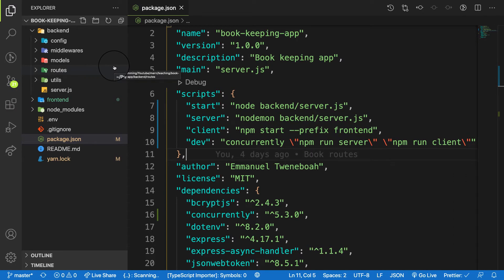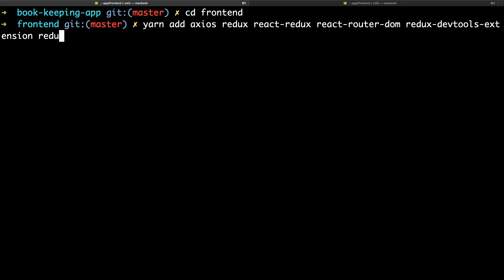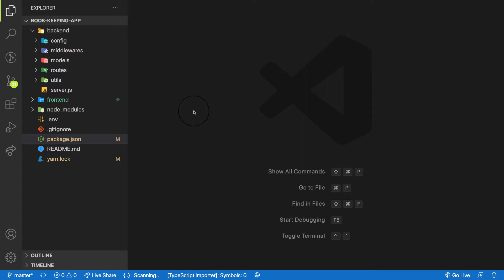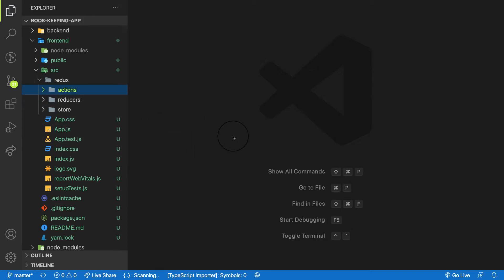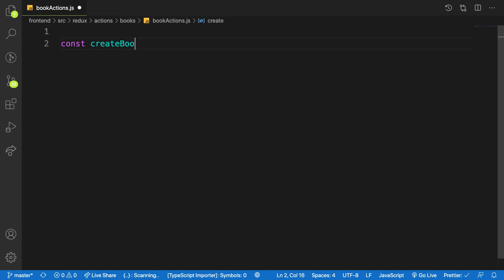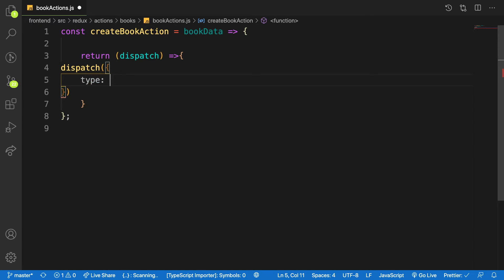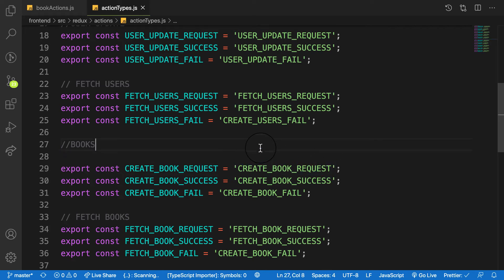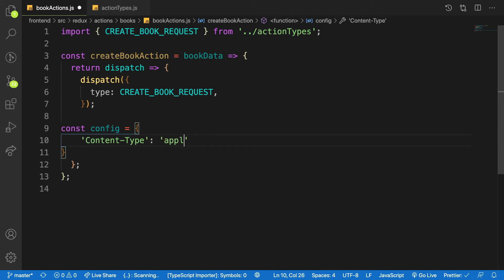MERN Stack Book keeping App: #20 Redux action to create book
In this video we create redux action to create book